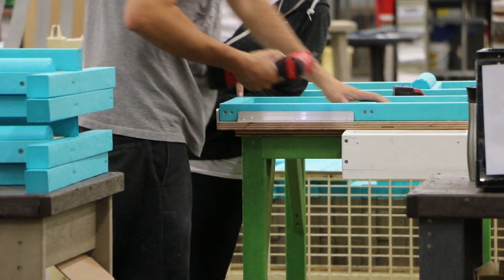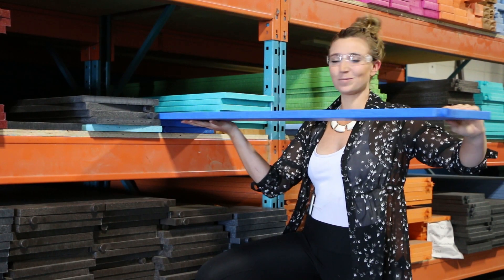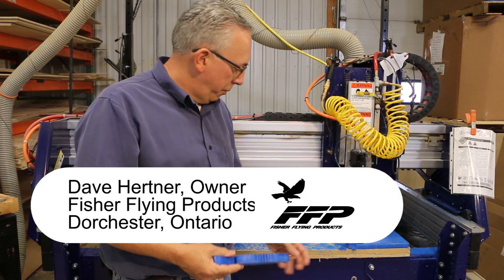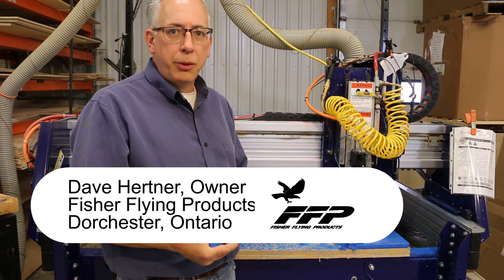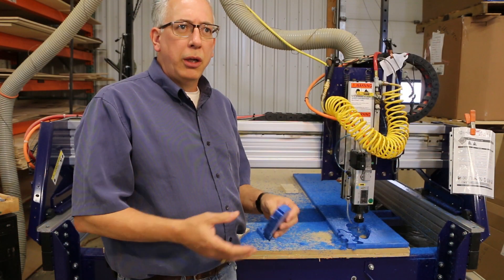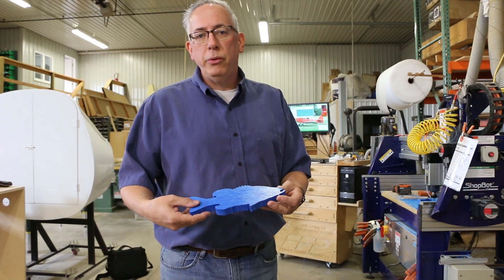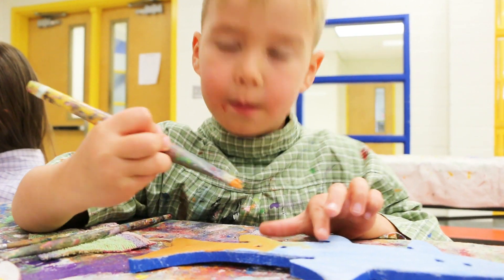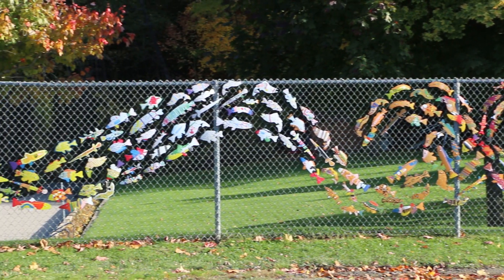Stream of Dreams Recycled Fish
This video explains how the recycled plastic fish are created and reused in the Stream of Dreams program. Stream of Dreams builds awareness about the relationship of stormwater and fish and the importance of a healthy watershed.